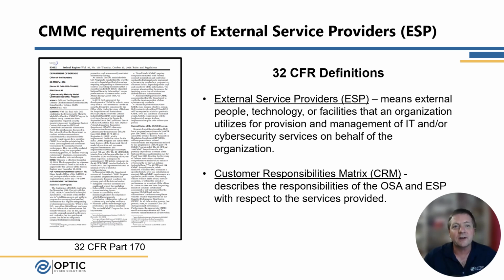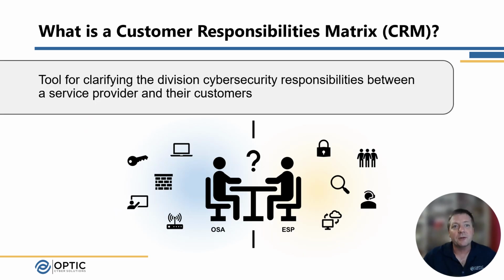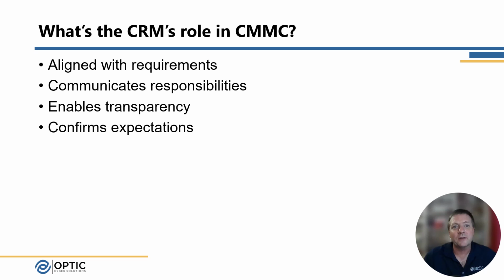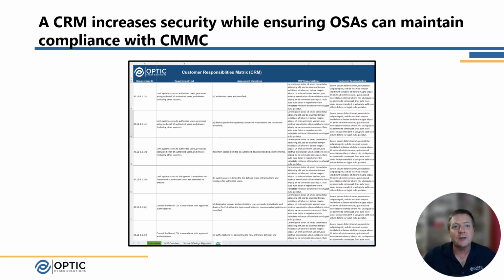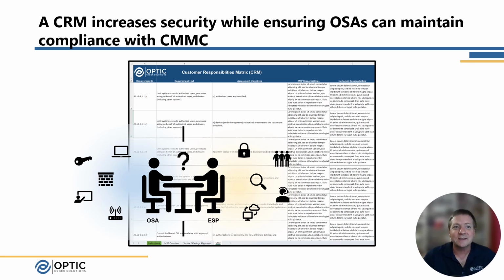Customer Responsibilities Matrix (CRM) - What is it?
Want to learn more about a Customer Responsibilities Matrix (CRM) and why the DoD would think their contractors need them? Check out this video to learn what they are and why they are important.

Presented by Tom Conkle, CISSP, Lead CCA (@TomConkle)

Office of the Department of Defense Chief Information Officer (CIO)